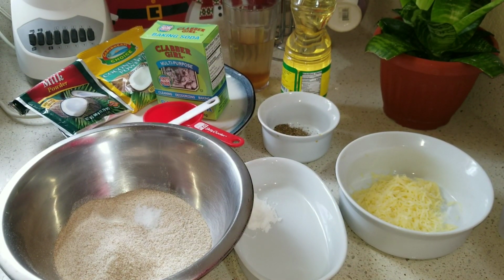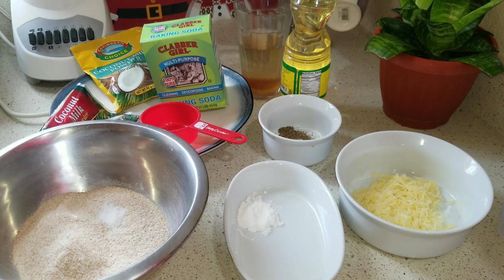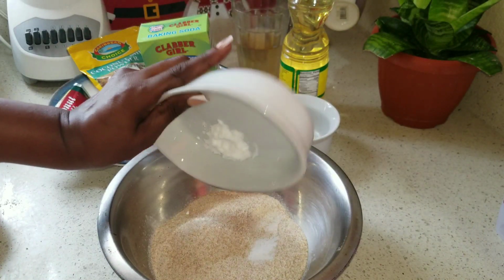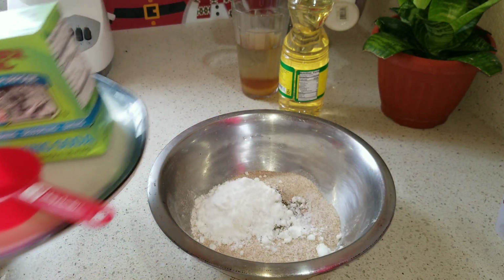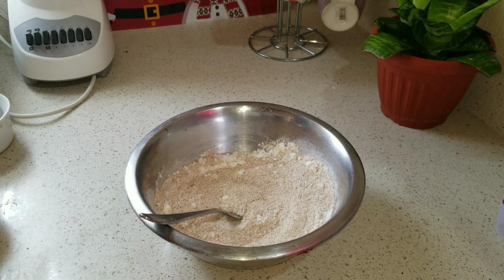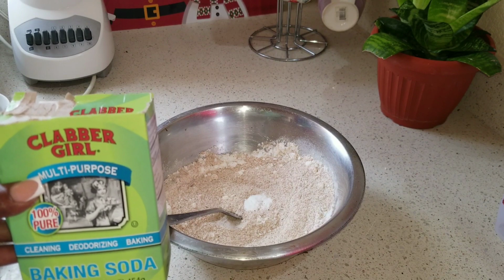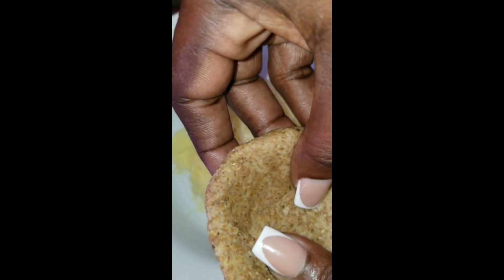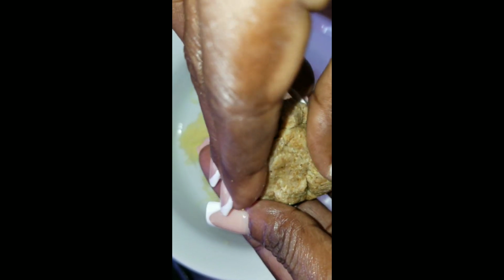How I Make Whole Wheat Fried Dumplings @dineskitchenchannel 4677#frieddumplings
These Dumplings are packed with Fibre.
Nutritious,  Healthy , Crunchy and Delicious Hmmmm